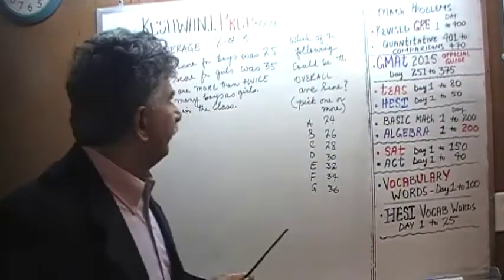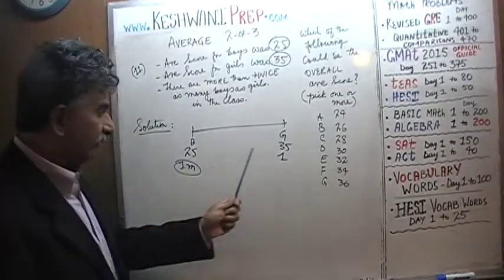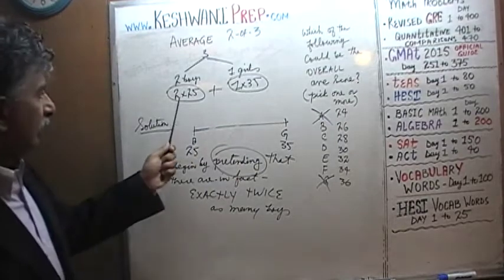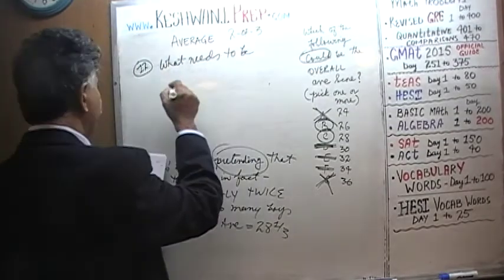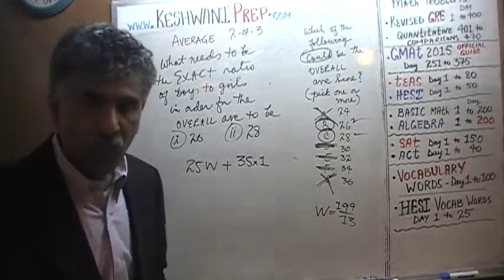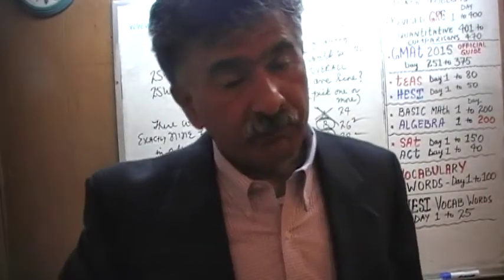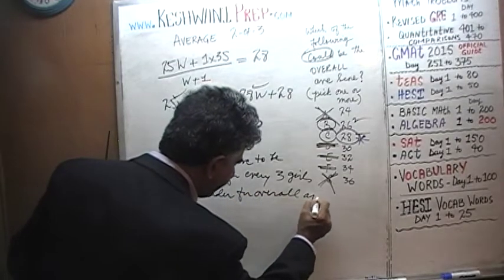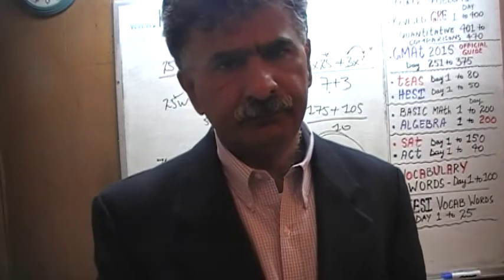Calculate Average, 2-of-3, Math Problems for GRE, GMAT, TEAS, HESI, SAT, ACT - Keshwani Tutorials 14